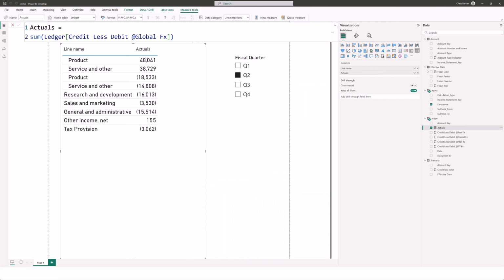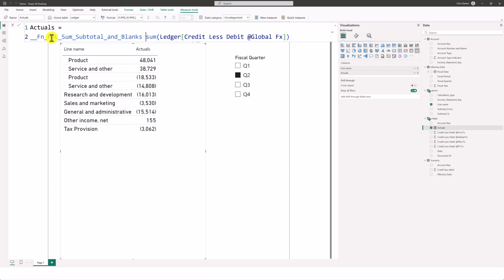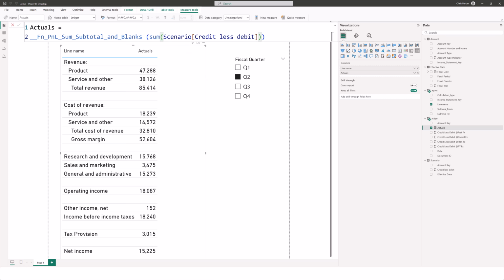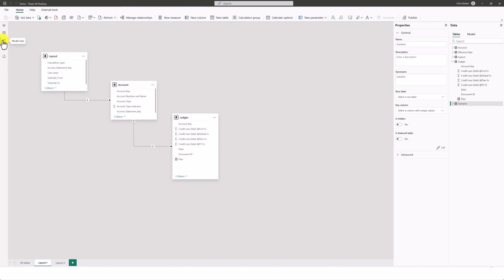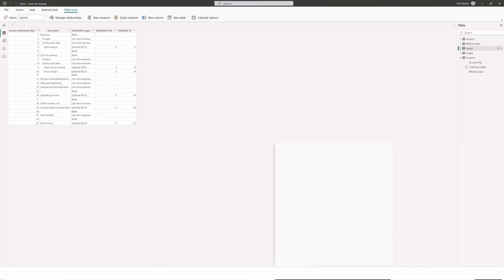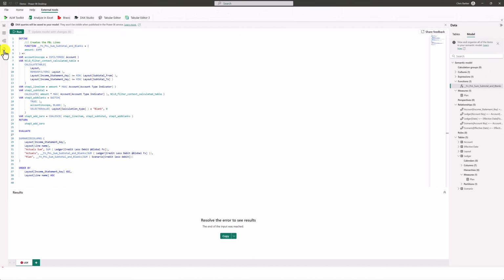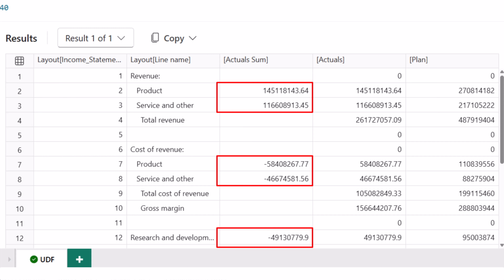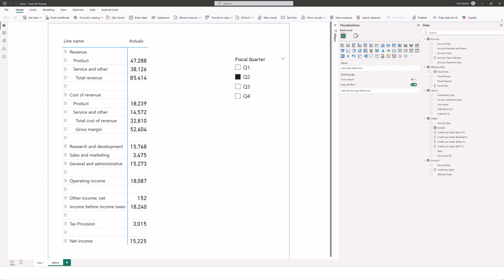UDF Profit and Loss demo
DAX UDFs in Power BI have been announced. For those creating financial solutions, this means you can re-use complex logic and import logic others have created (you don't have to figure it all out by yourself)